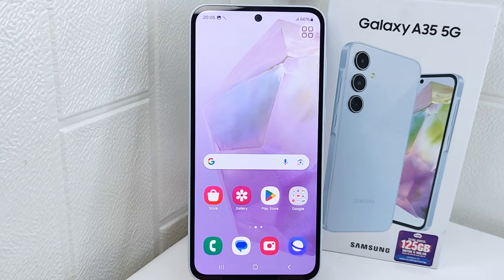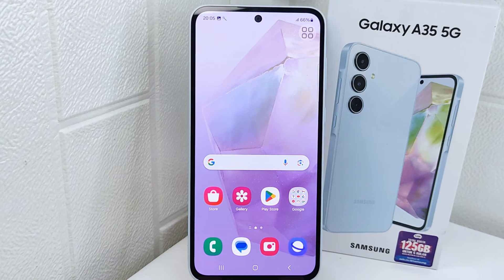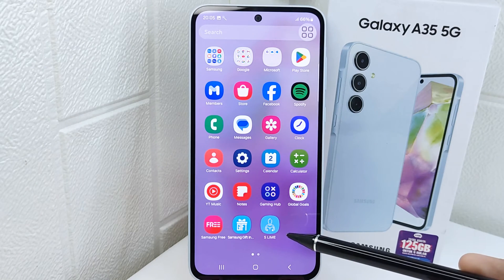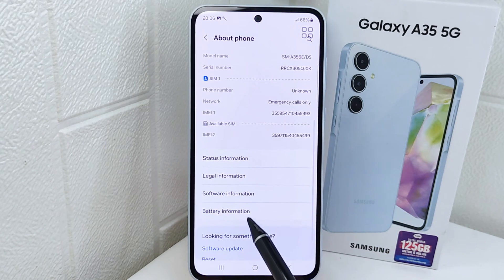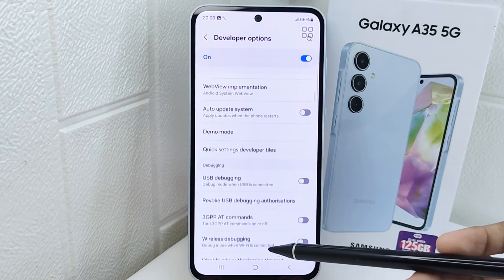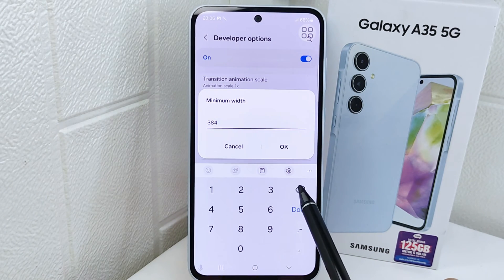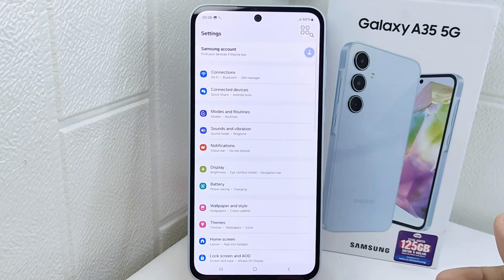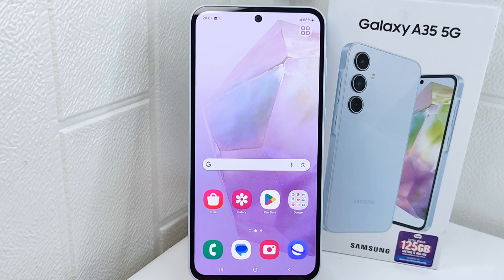Samsung A35 5G | How To Change DPI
how to change dpi in samsung a35 5g.

This tutorial deals with search:

how to change dpi in samsung
how to change dpi samsung a35 5g
samsung a35 5g dpi change.